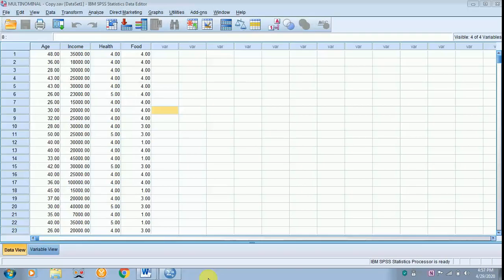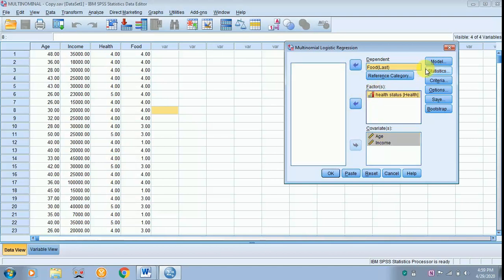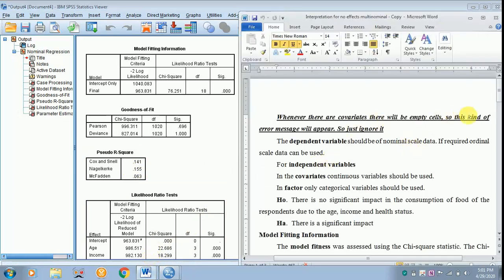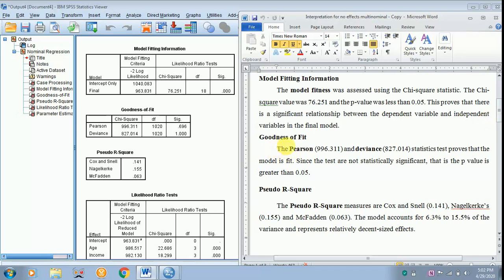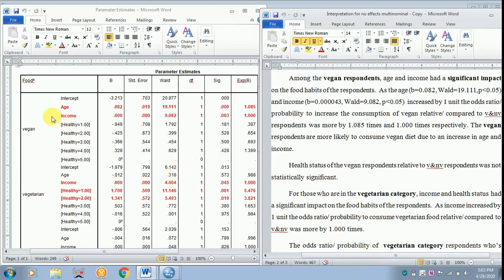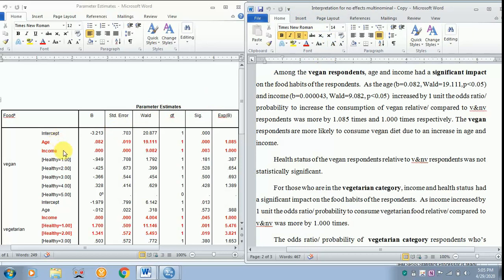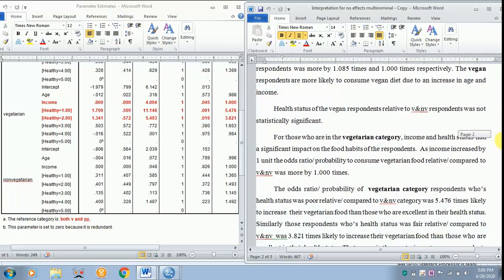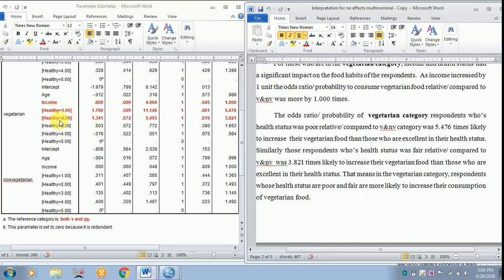HOW TO ANALYSE AND INTERPRET MULTINOMINAL LOGISTIC REGRESSION - SPSS